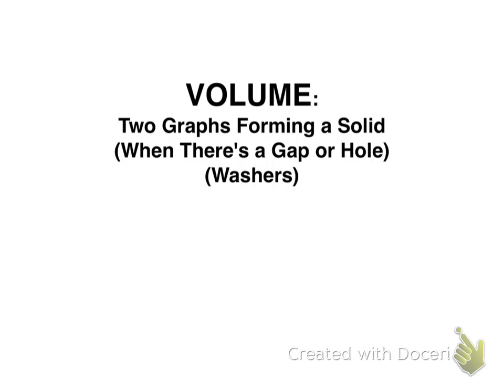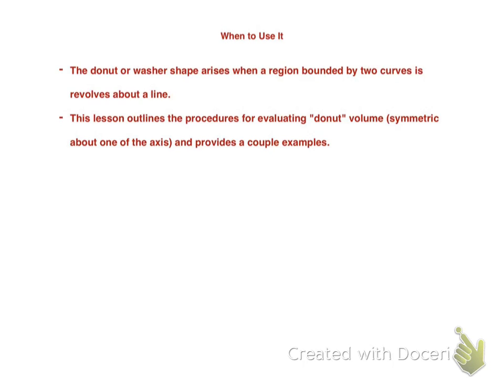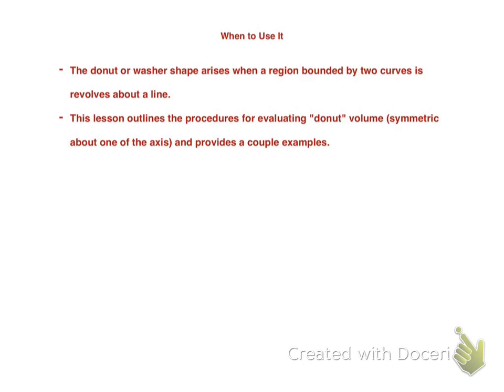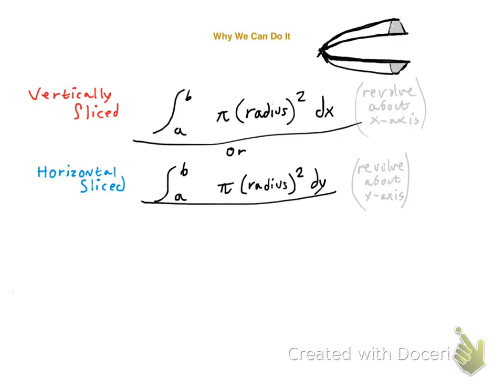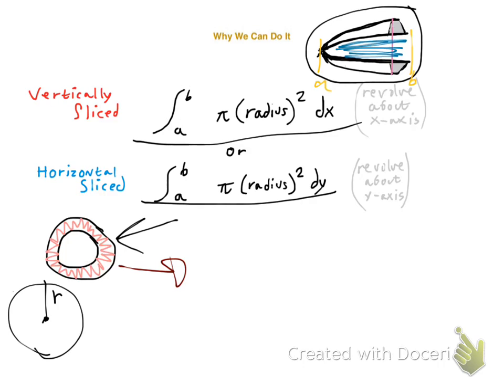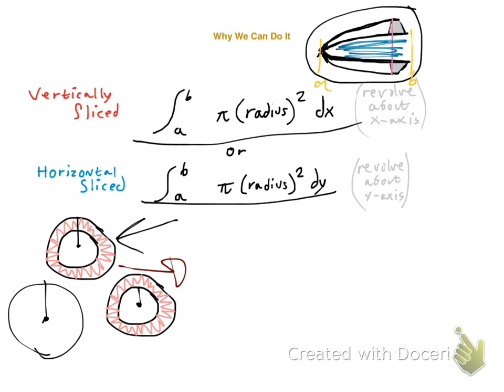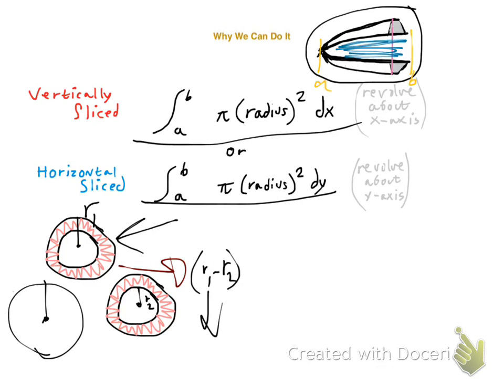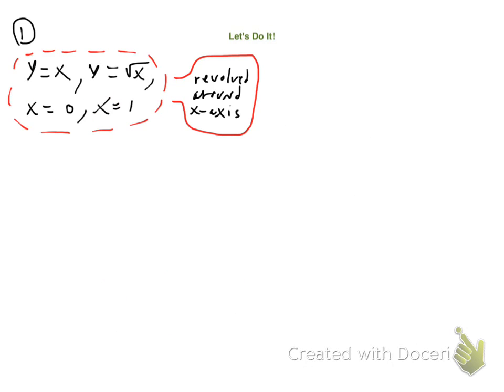CALC1: Volume of Solid Formed by Two Graphs Introduction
In this video, Christian introduces the concept of solving for Calculus volumes formed by the revolutions of multiple graphs.